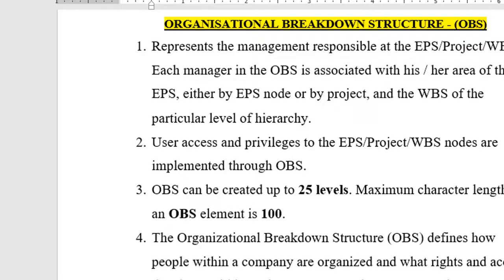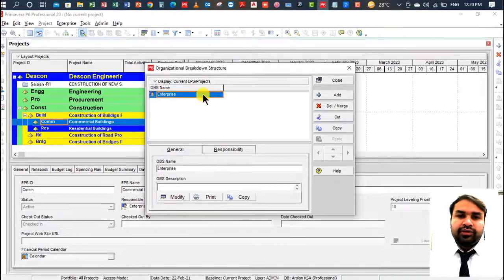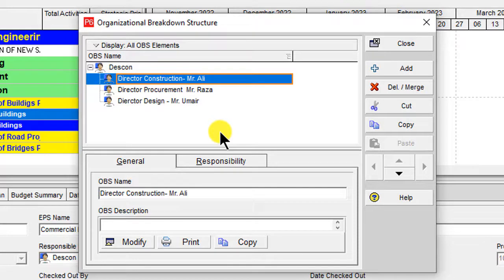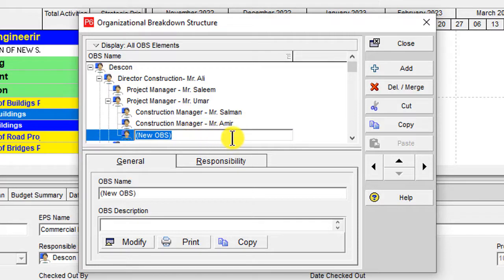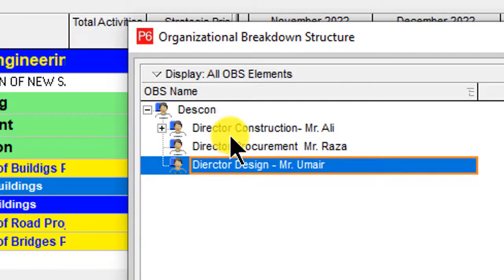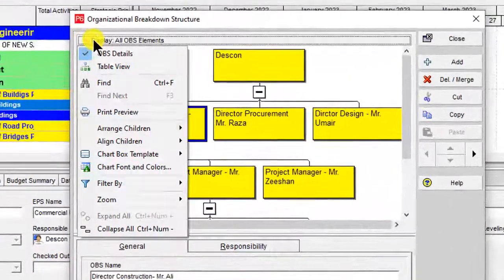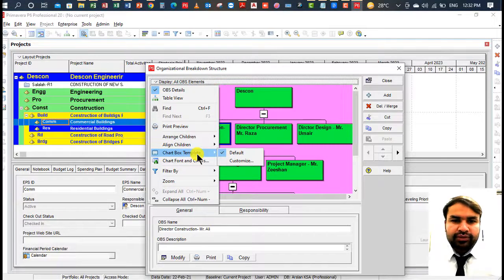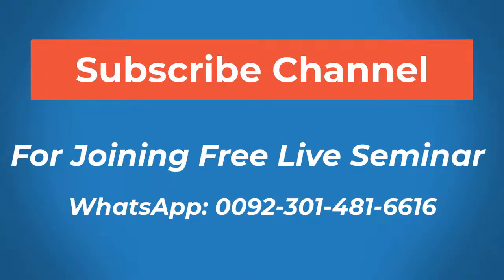How to create OBS in Primavera P6 I Primavera Tutorial IHow to Define OBS in Primavera I What is OBS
Primavera P6 Learning –
In this video will covers. What is OBS  ( Organizational Breakdown Structure )  and how to create OBS in Primavera P6 || Primavera P6 tutorials || How to Define or Create OBS in Primavera P6.
Represents the management responsible at the EPS/Project/WBS. Each manager in the OBS is associated with his / her area of the EPS ( Enterprise Project Structure ), either by EPS node or by project, and the WBS of the particular level of hierarchy.
User access and privileges to the EPS/Project/WBS nodes are implemented through OBS.
OBS can be created up to 25 levels. Maximum character length for an OBS element is 100.
The Organizational Breakdown Structure (OBS) defines how people within a company are organized and what rights and access they have within projects. For example, a company that Construct Buildings may have different facilities, with different staff at each facility.

here you will learn online free Courses
1- Oracle Primavera P6
2- Microsoft Project Professional
3- AutoCAD
4- Planswift
5- MS Word
6- MS Excel
7- MS Powerpoint
8- Computer Basic Course.
9- Graphic Designing
10- Digital Marketing